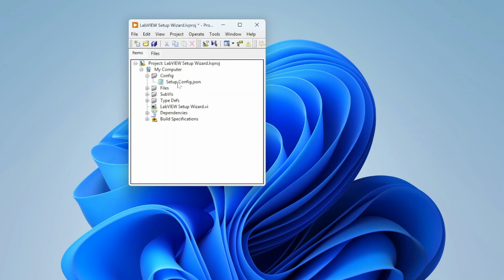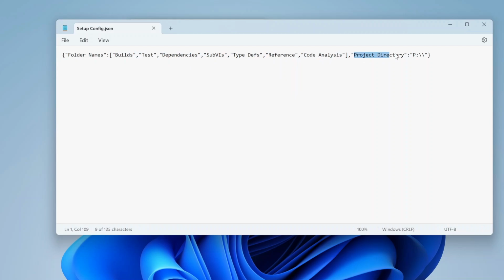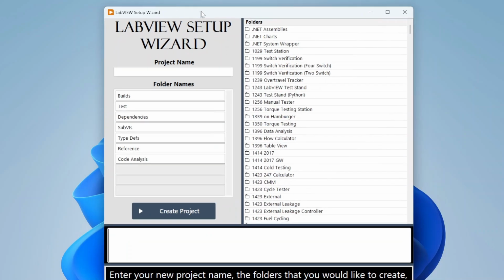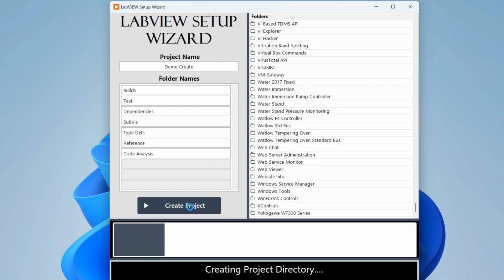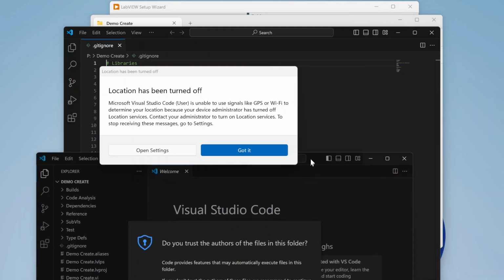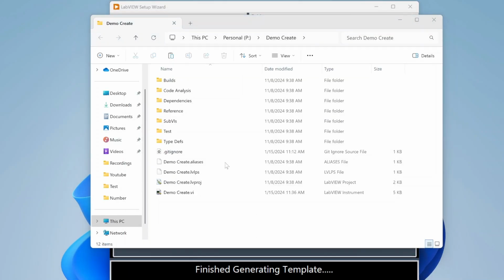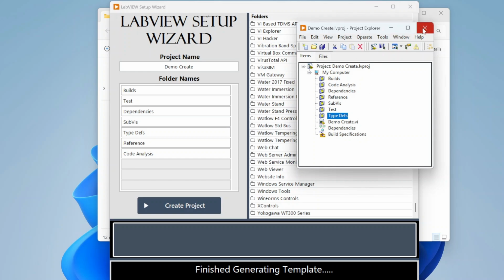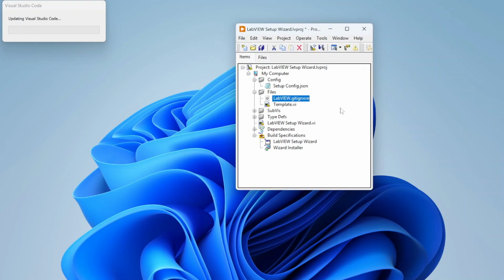LabVIEW Project Setup Wizard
In this video, we introduce the "LabVIEW Project Setup Wizard," an open-source tool designed to simplify and automate the creation of new LabVIEW projects. This powerful utility uses a configuration file to generate a complete project directory structure, including user-specified folders, a LabVIEW project file with virtual folders, and a top-level VI. Additionally, it automatically creates a LabVIEW-specific .gitignore file, ensuring your projects are ready for version control from the start.

What you’ll learn:

-How to use the LabVIEW Project Setup Wizard to quickly create new projects.
-Configuring the tool to generate custom folder structures.
-Automating the creation of project files and virtual folders.
-Integrating LabVIEW projects with Git using a pre-configured .gitignore.

Whether you’re starting a new LabVIEW project or looking for ways to improve your workflow efficiency, this tool is perfect for developers who want a head start on project organization.